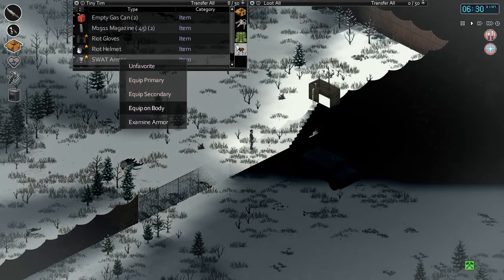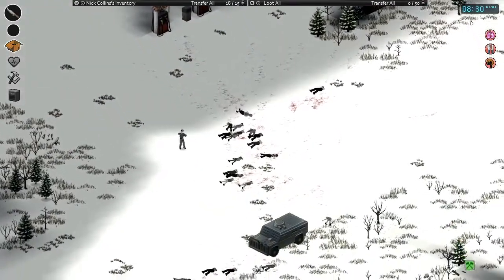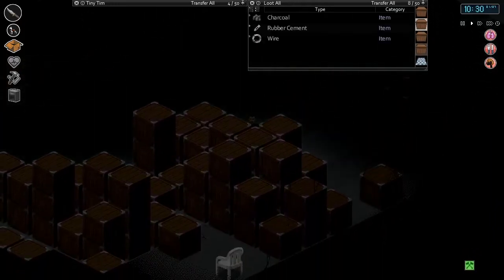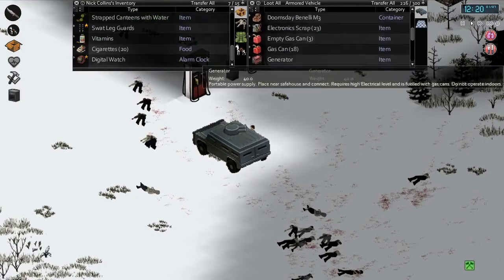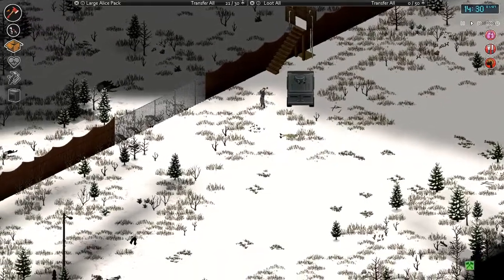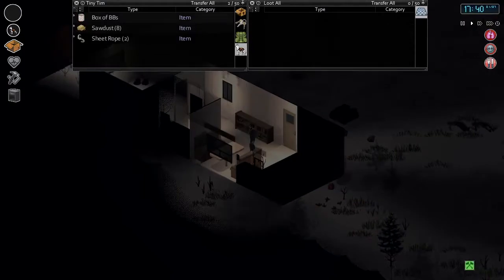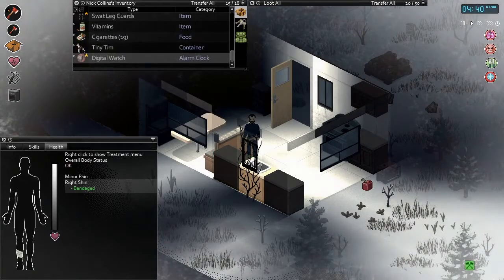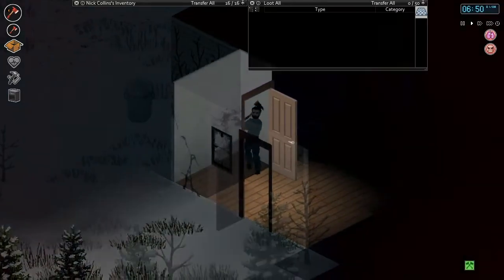NoMiS Plays Project Zomboid Build 38 | Season 6 | Ep. 79 - Oh Sledge, Where Art Thou!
Let’s Play Project Zomboid!

In the zombie apocalypse we must scavenge every day just to survive.  Loot homes, business and other buildings over an expansive map to find necessary items required to ensure long term survival.  But in Project Zomboid, nothing is guaranteed.

Release: Early Access
Genre: Survival, Zombie, Apocalyptic, RPG
Developer: The Indie Stone